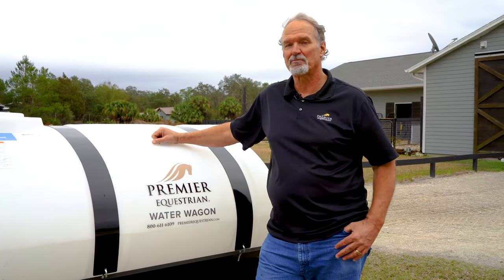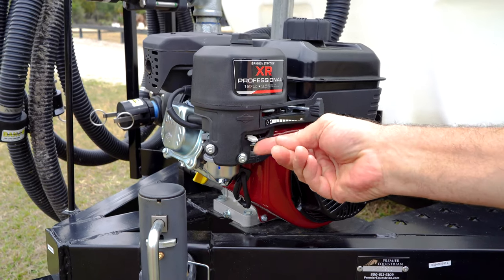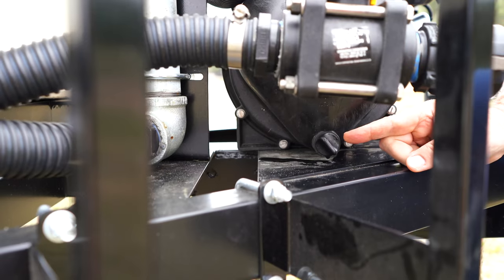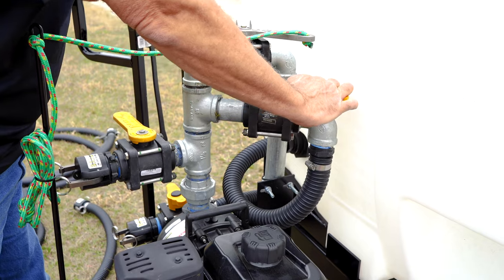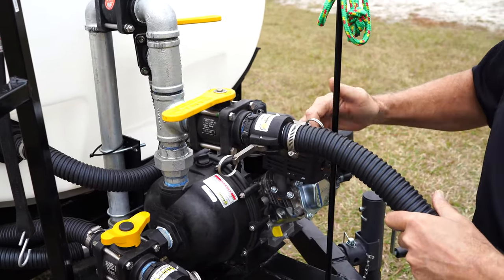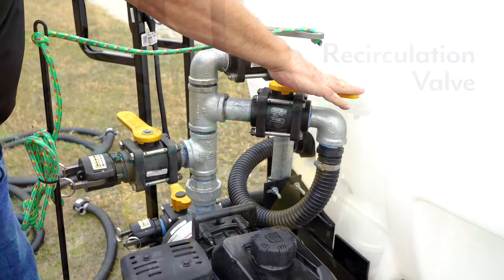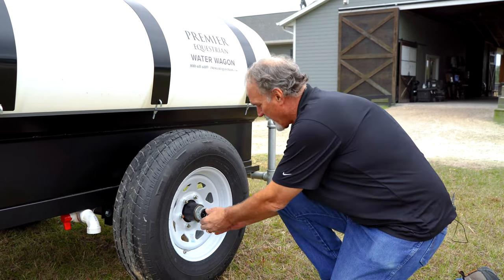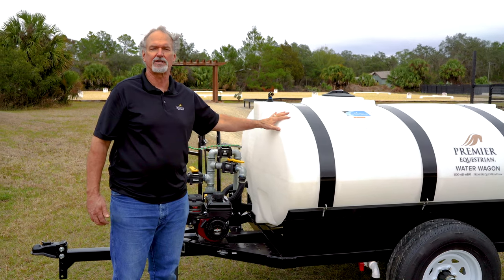Premier Equestrian Water Wagon - Features and Functions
The 550-gallon Premier Water Wagon hauls and applies large volumes of water around the farm or property. An engine and pump power this water tank trailer to apply variable amounts of water from either the rear spray nozzles or spot application with the spray hose. You can turn the flow of water on and off from the seat of the tow vehicle.

This compact trailer with water tank, built on a low-riding Premier Equestrian proprietary frame, is ideally suited for smaller tow vehicles such as very large UTVs and compact tractors.

This farm water wagon is perfect for horse arenas, general property, nurseries, ballfields, pools, parks, farms, and more! Use this water tanker trailer for hydration and dust abatement, irrigation, and washing.

Not for use on public roadways.